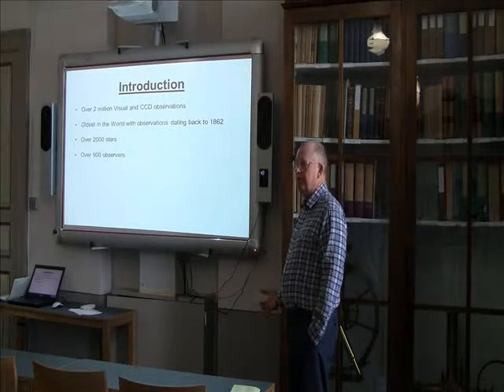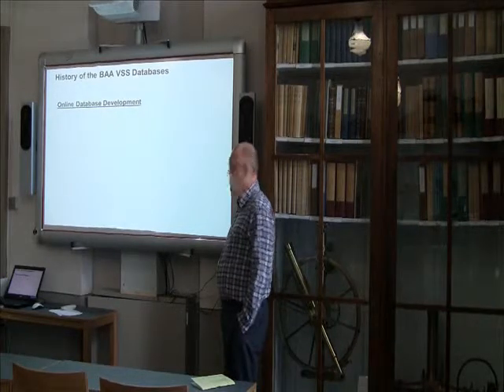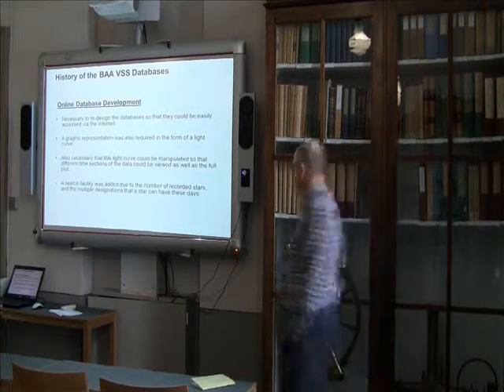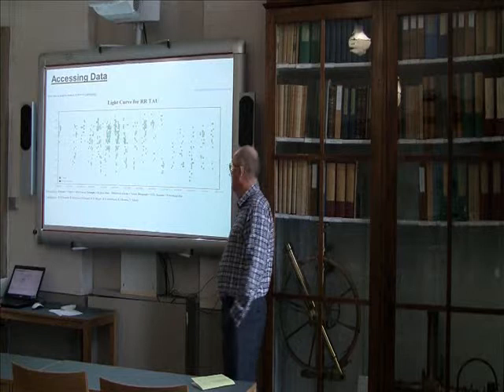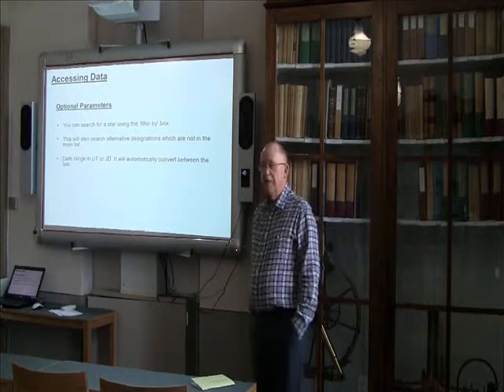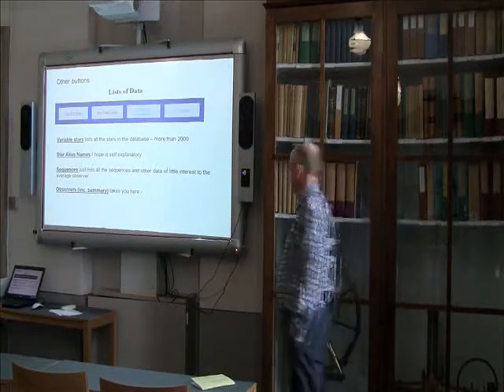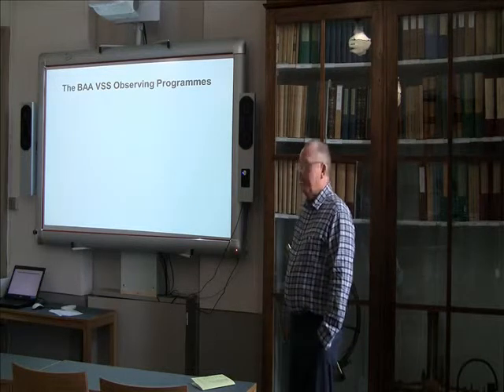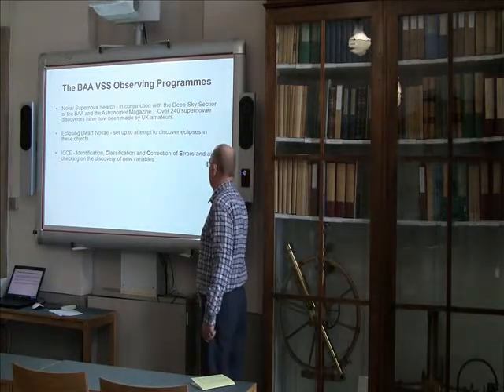EuroVS 2013: The British Astronomical Association Data Base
Nick Atkinson: The British Astronomical Association Data Base (by Roger Pickard)  (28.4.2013)
European Variable Star Observers' Meeting 2013 in Helsinki